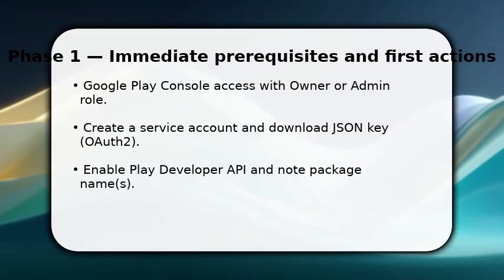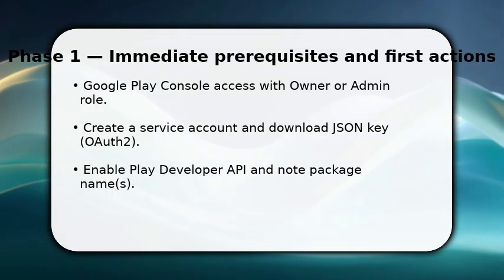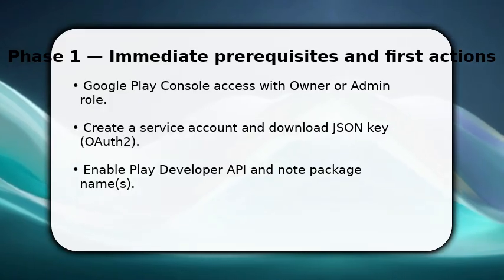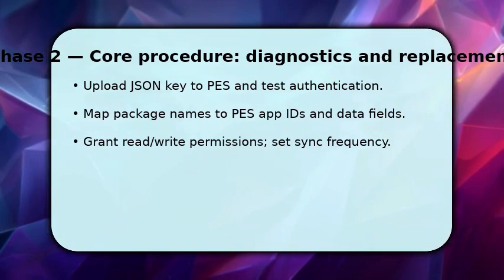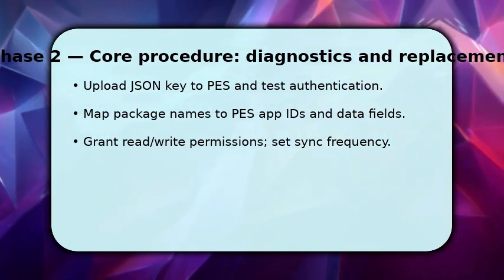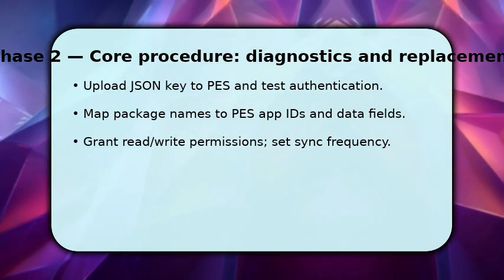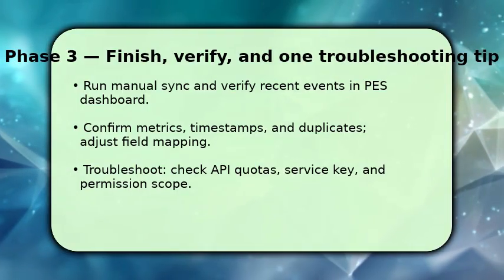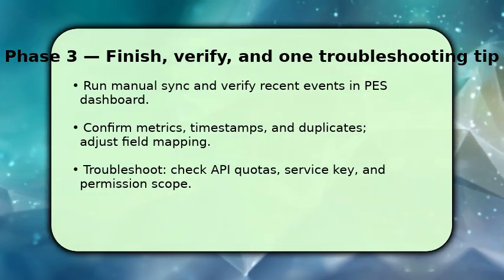How to Link Data in Pes Using Google Play - Step by Step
How to Link Data in Pes Using Google Play - Step by Step | 🔒 Surfshark VPN Deal — Stay private and secure. $1.99/mo + 3 Months Free ▸

Learn the step-by extricate linking data in PES using Google Play with our comprehensive guide. Discover how to synchronize your game progress across devices seamlessly, ensuring a consistent gaming experience whether you're on PC or mobile.

linking data, PES, GooglePlay, SyncGameProgress, MobileGaming, PCgaming, SynchronizationGuide, StepByStepTutorial, DataLinkageInVideo Games